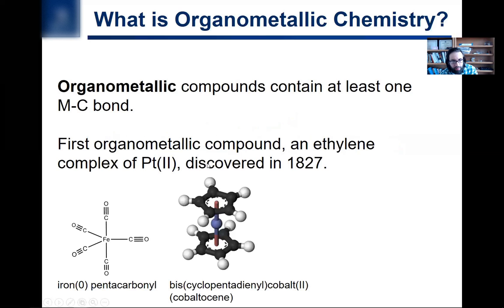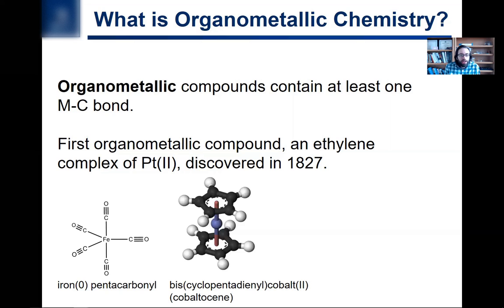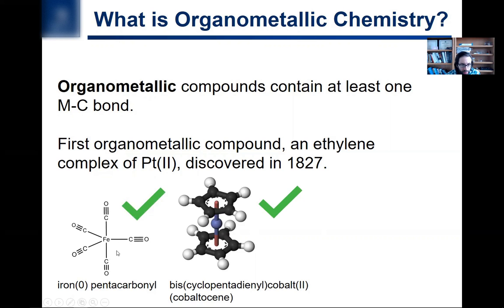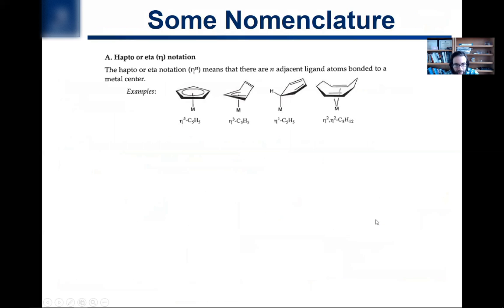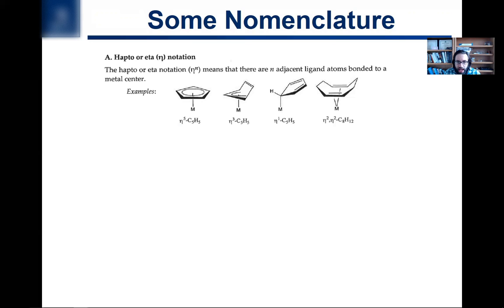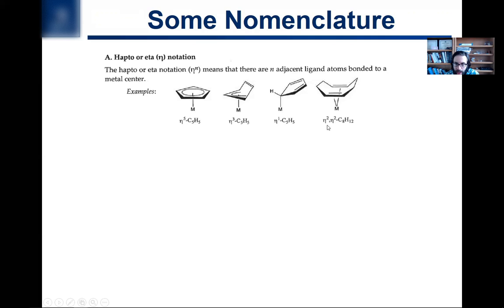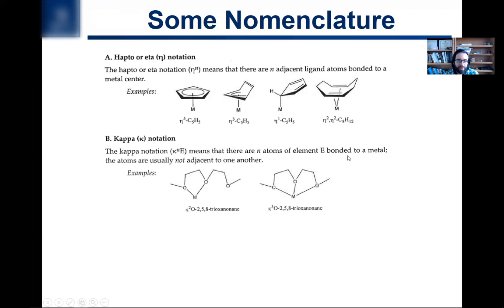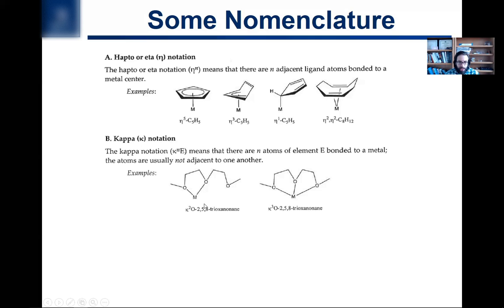7.1. Introduction to Organometallic Chemistry